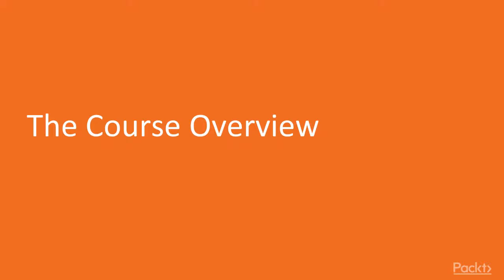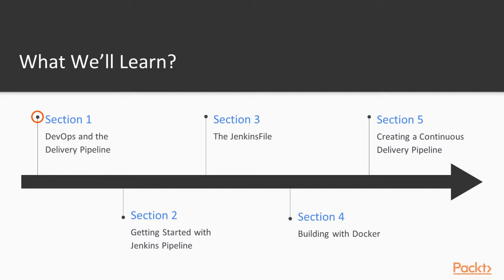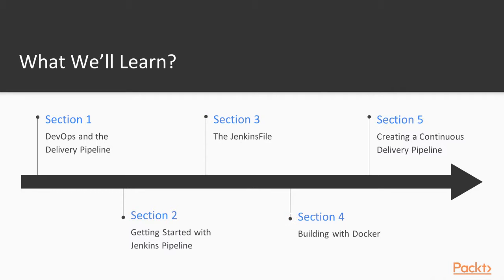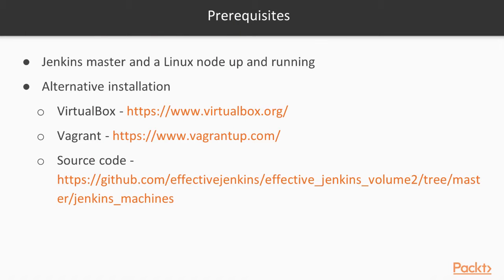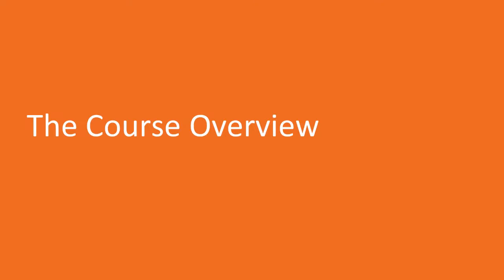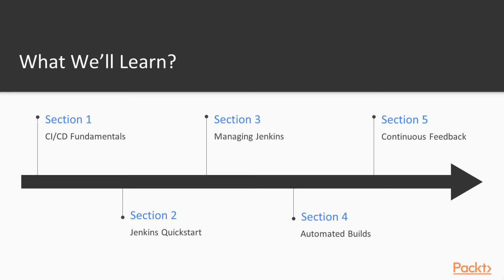Effective Jenkins - Continuous Delivery and Continuous Integration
In this first volume, you will understand the key concepts of CI, as well Continuous Deployment. Next, we get started with Jenkins by installing and configuring a Master and Node server. Once this is done, you will understand the main parts of Jenkins and create different types of Jenkins projects to automate everything that you want. We finish the section by looking at a Java web project and creating the necessary steps to build and test it, thereby empowering you to implement it in a real project. Then you will understand the key concepts of DevOps and delve into Jenkins Pipeline, a set of plugins that provides a toolkit for designing simple-to-complex delivery pipelines as code. To design a production-ready delivery pipeline, you will start by creating a simple pipeline and understanding Jenkins Pipeline terms and its particularities. Next, you will set up Docker to create isolated build environments.